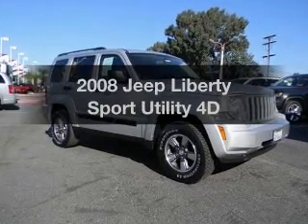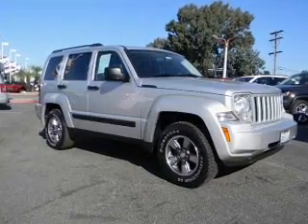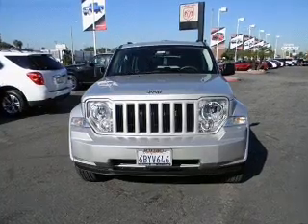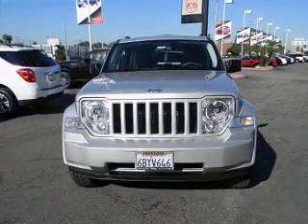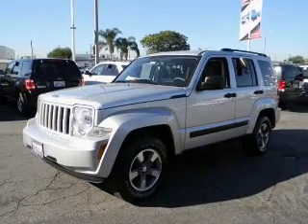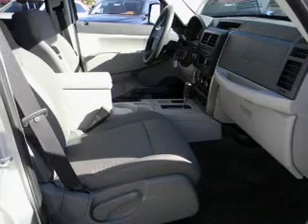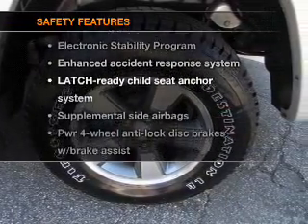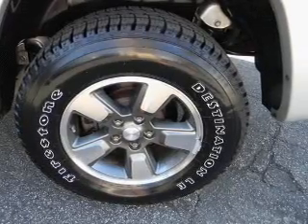2008 Jeep Liberty - Downey CA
Year: 2008
Make: Jeep
Model: Liberty
Trim: Sport Utility 4D
Engine: 6 cylinder 3.7 Liter
Transmission:
Color: Silver
Mileage: 59710
Address:
9655 E. Firestone Blvd